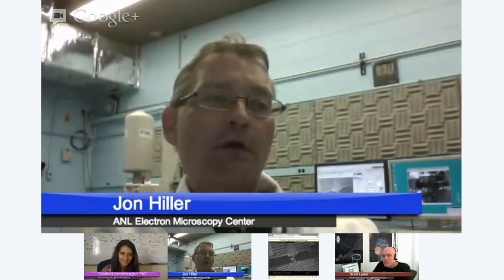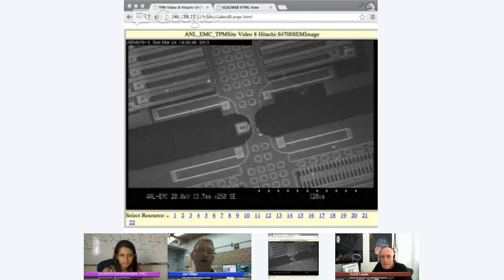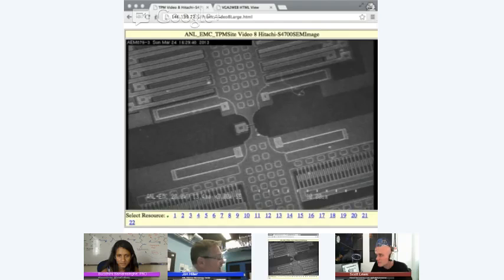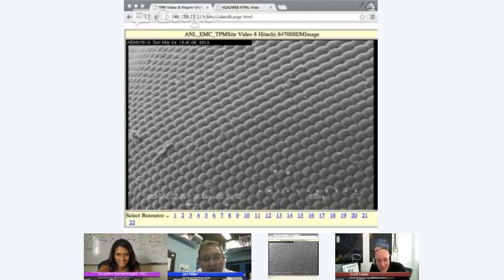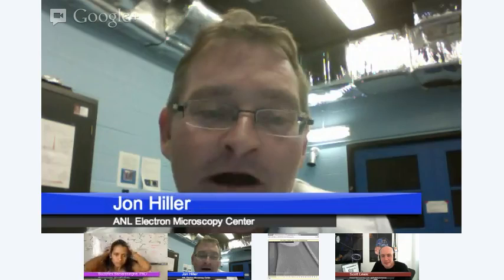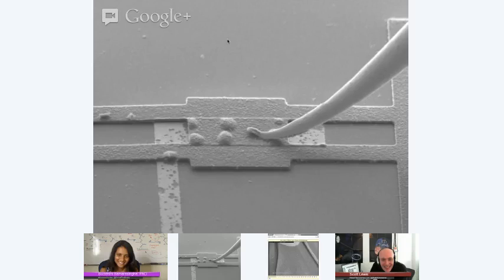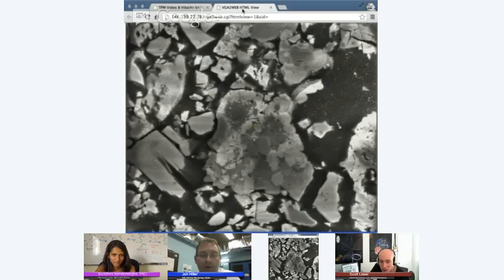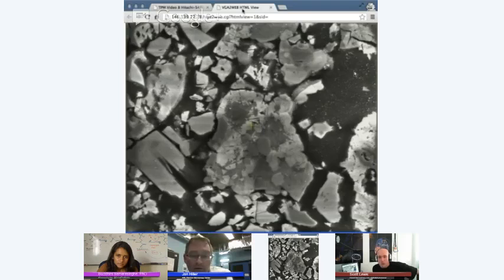Nano World: SciSun Hangout on Air featuring Jon Hiller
G+ Hangout on Air featuring Dr. Jon Hiller. Check out the event description here to follow the discussion